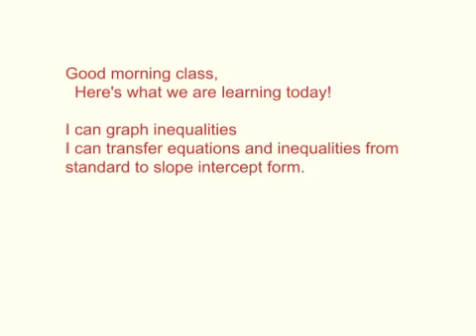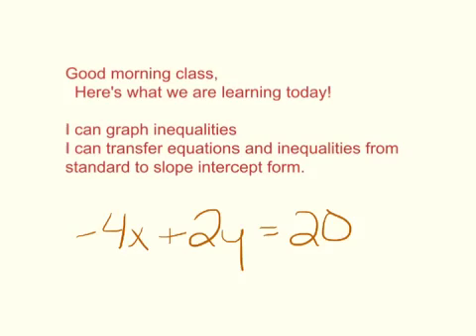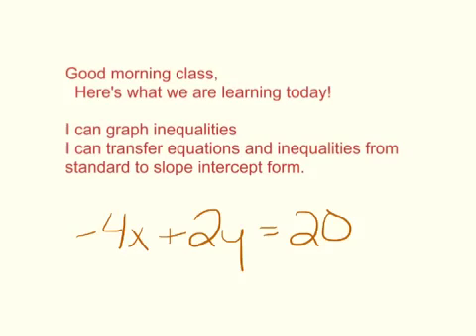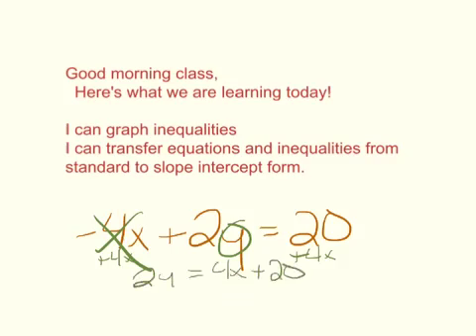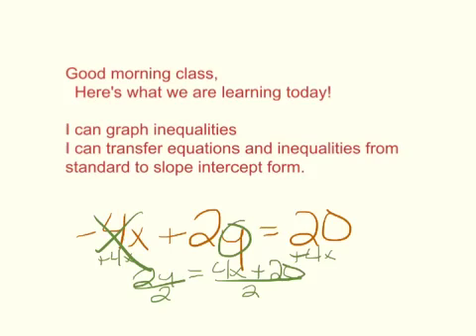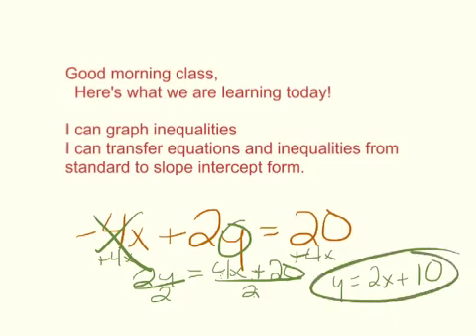Sub plans 1